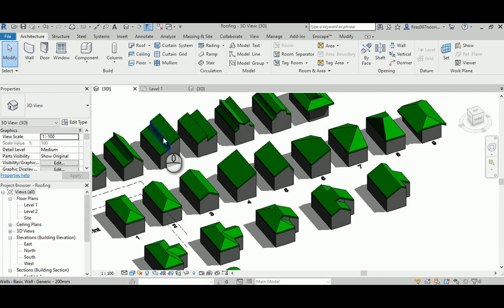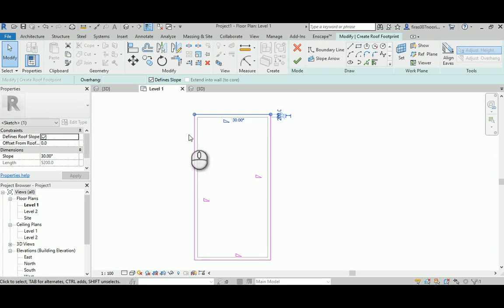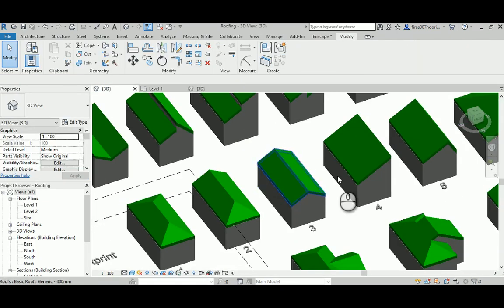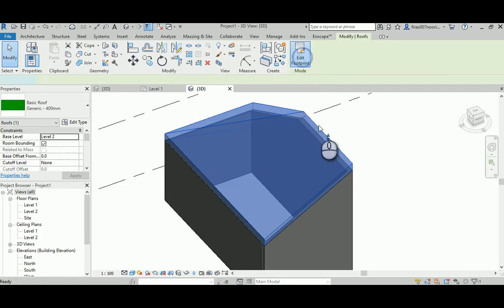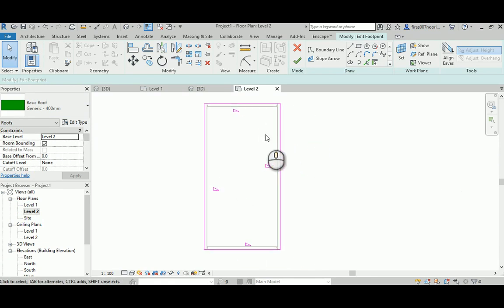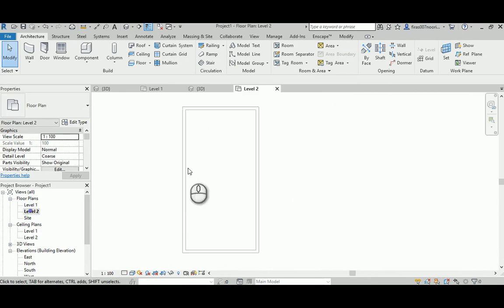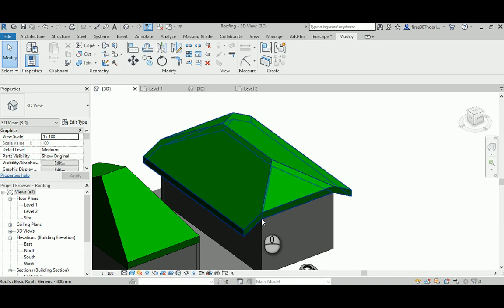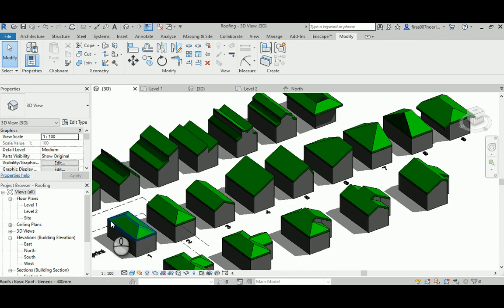Revit Architecture _ Extras - Roofs 01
Greeting,

In this video I will explain how to model Roofs in Revit Architecture, in the first video of Roof, I will focus on the single room roofs depending on Roof By Footprint command.

Best Regards,